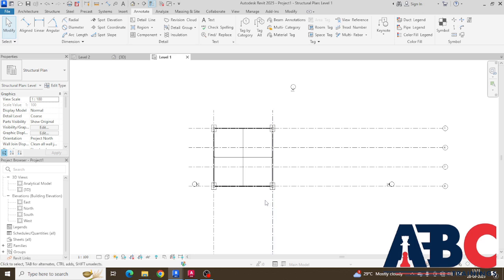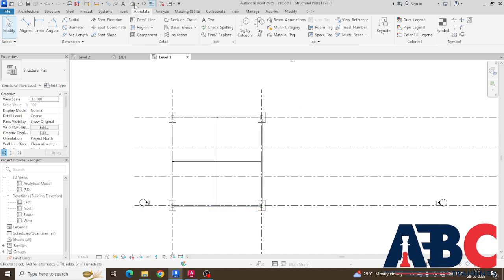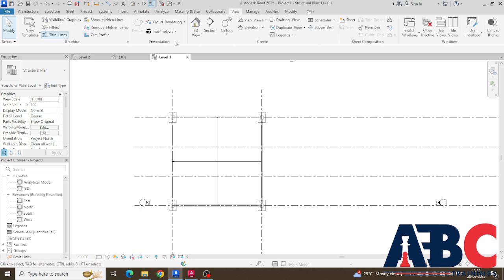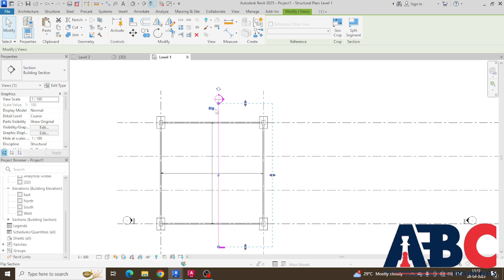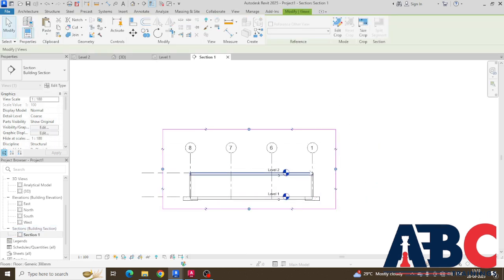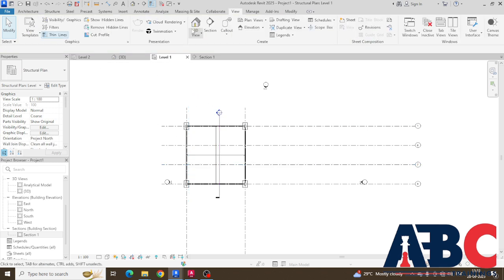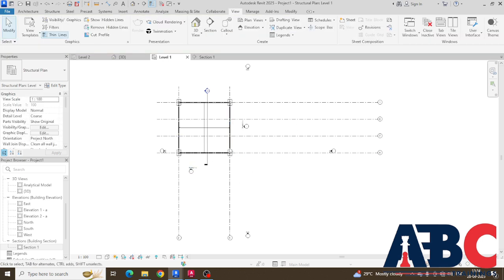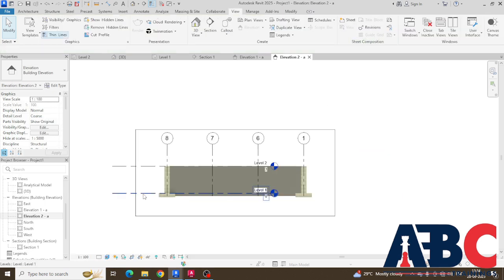REVIT STRUCTURE ESSENTIALS BEGINNERS GUIDE - EPISODE 19